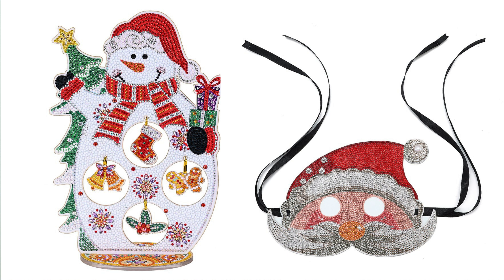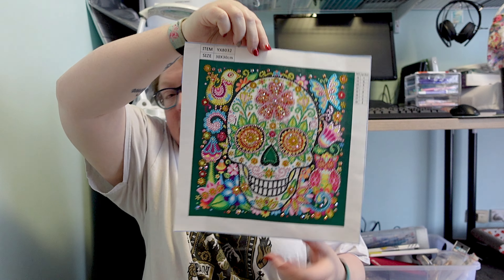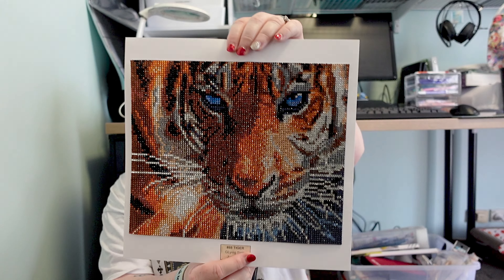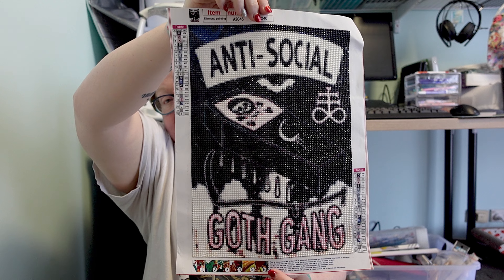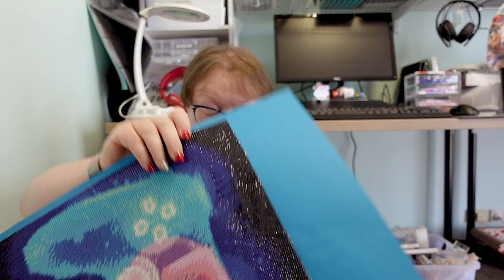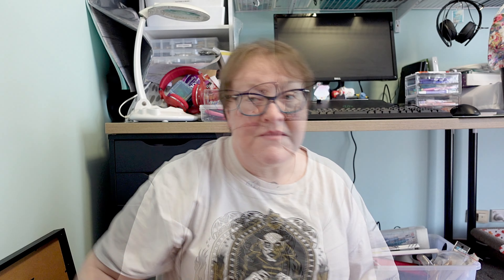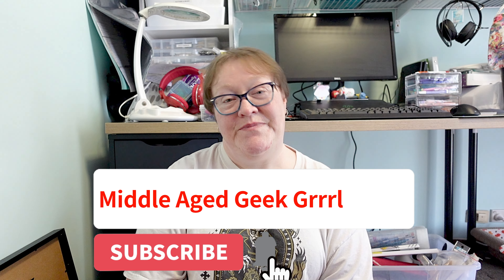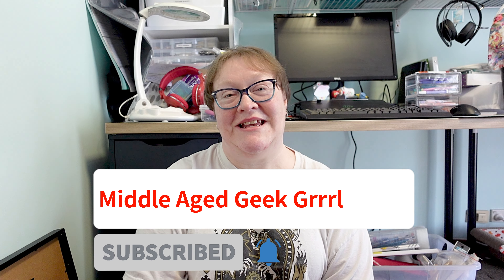My COMPLETED Diamond Paintings | 2021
In this video I showcase my diamond painting completions for 2021.

I have not listed where each piece came from but if you are interested in a particular piece please let me know in the comments and I will let you know.

Link to My COMPLETED Diamond Paintings In 2021 SO FAR video as mentioned in this video

NOTE: If the non-purchase of unlicensed or 'stolen' artwork is import to you, always do a reverse Google image search to ensure you are not purchasing unlicensed or 'stolen' artwork. I have created a helpful video to show you how this is done